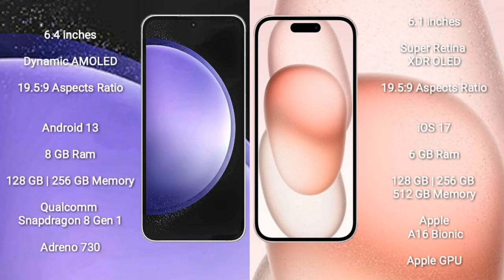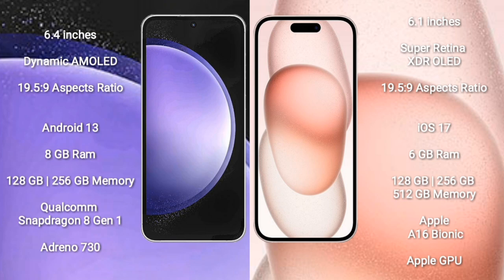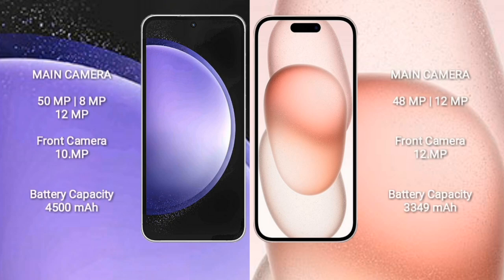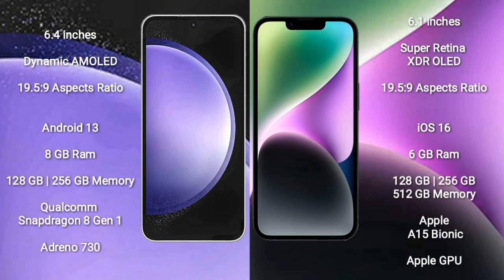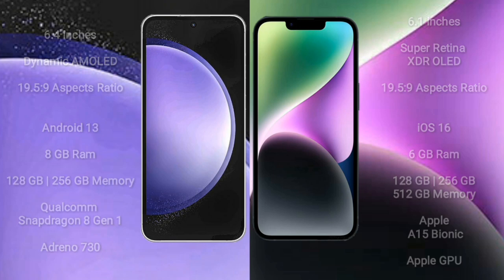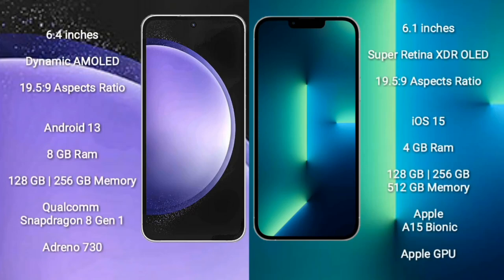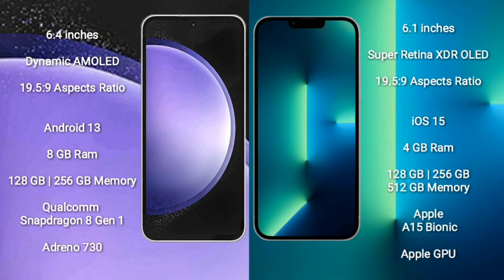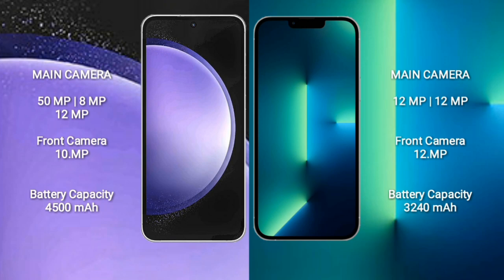Samsung Galaxy S23 FE vs iPhone 15 vs iPhone 14 vs iPhone 13